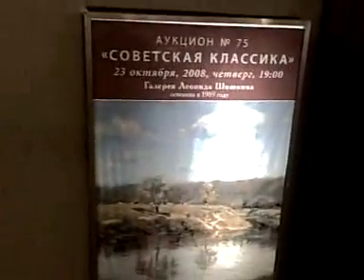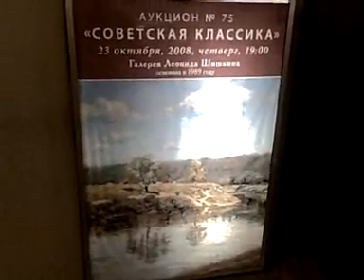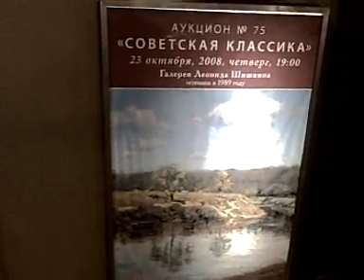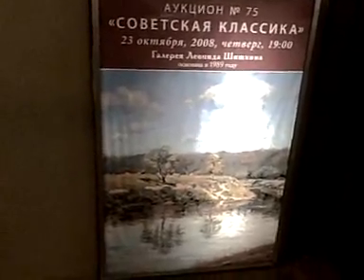Huliganov's Moscow - Part 3 - Lenin Library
The look at Moscow by night now features the area around Lenin Library.